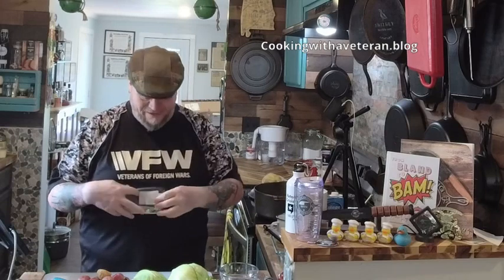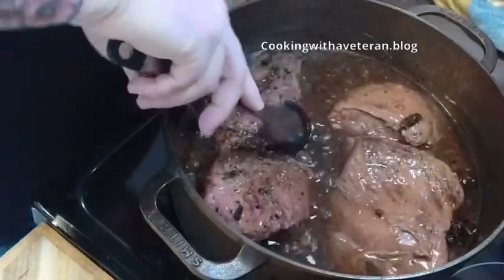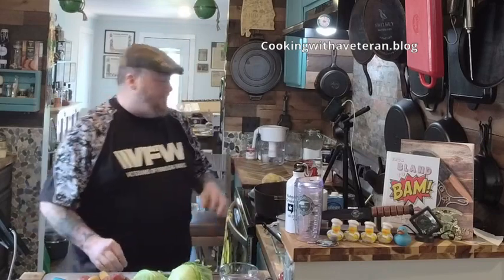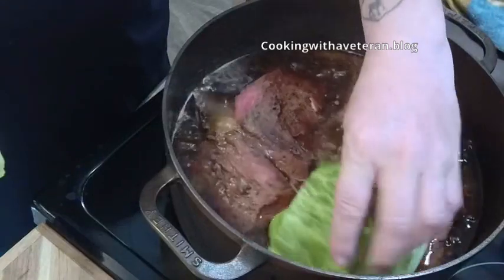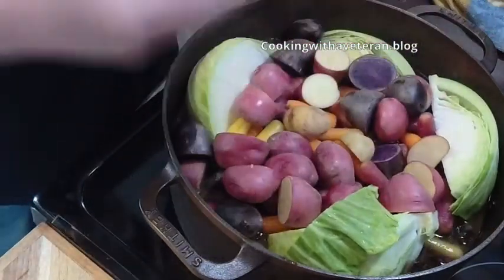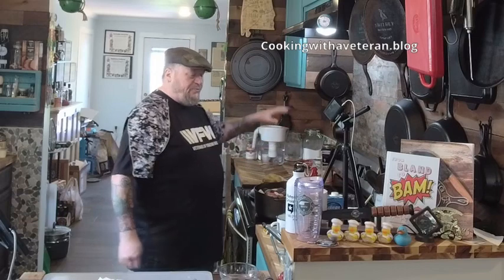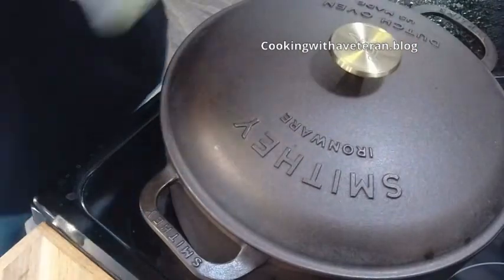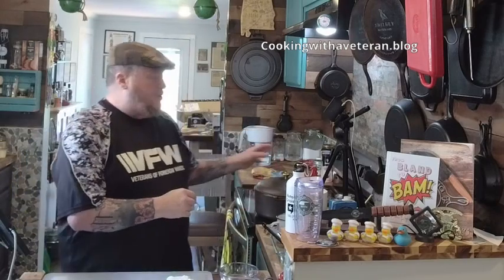Corned Beef and Cabbage Grunt Style